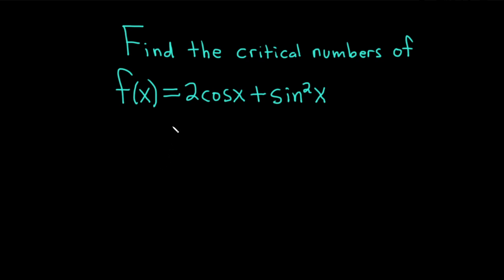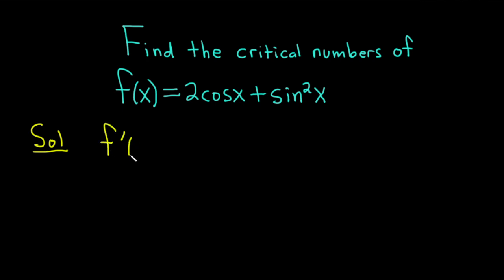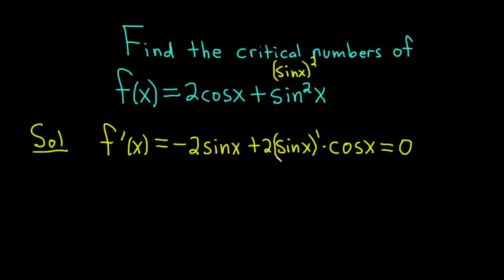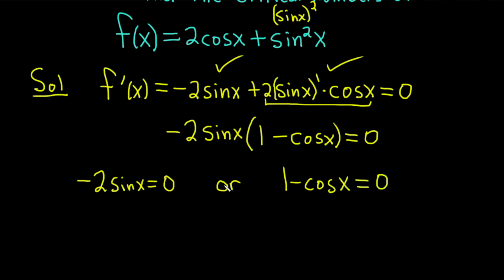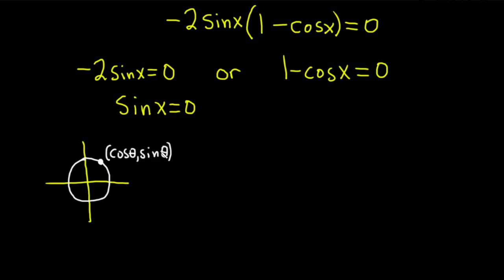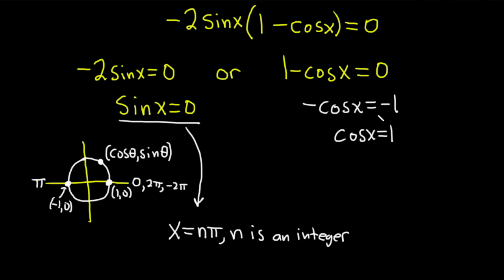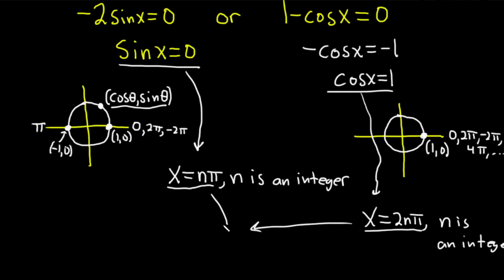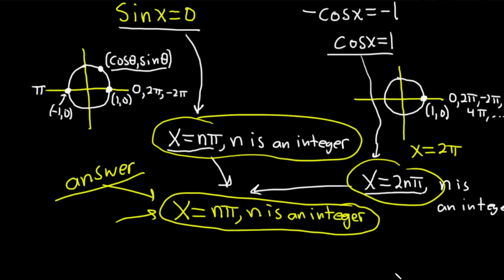Critical Numbers of f(x) = 2cos(x) + sin^2(x)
We find the critical numbers of f(x) = 2cos(x) + sin^2(x).